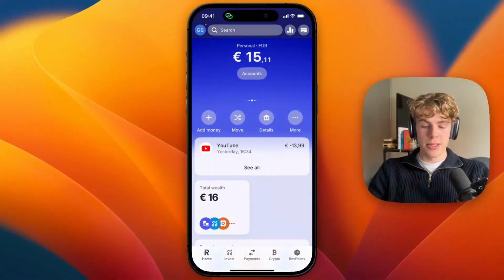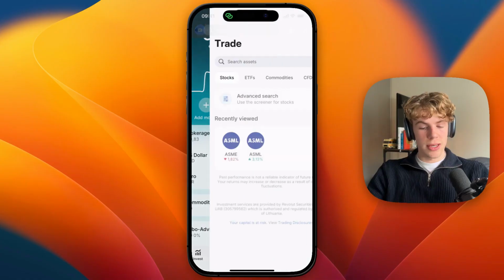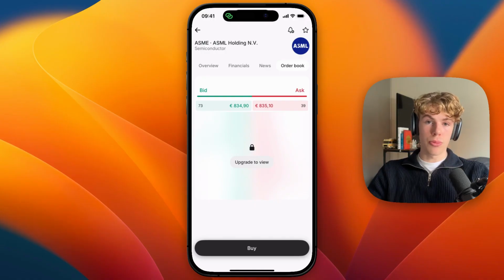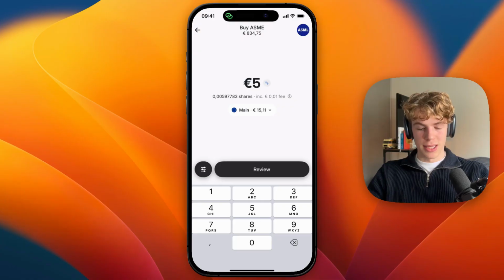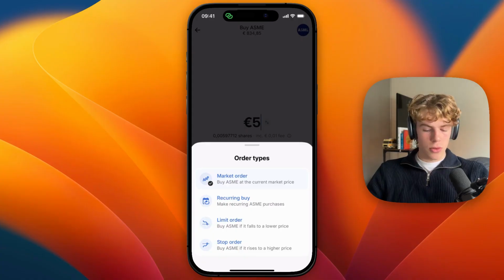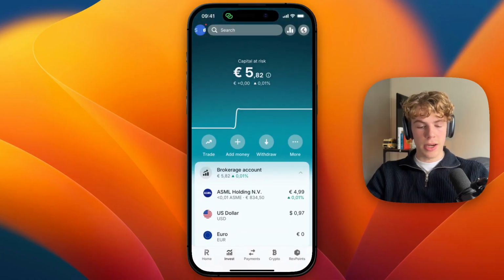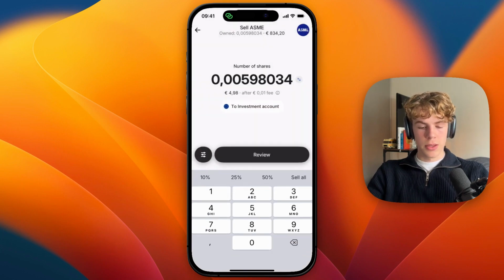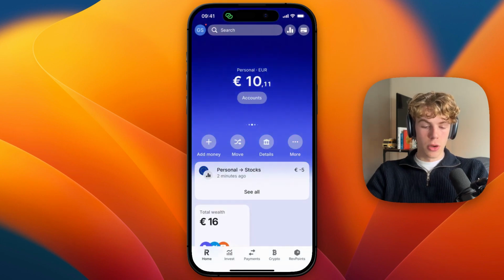How To Trade Stocks On Revolut - Step By Step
In this video, I’ll show you how to trade stocks on Revolut.